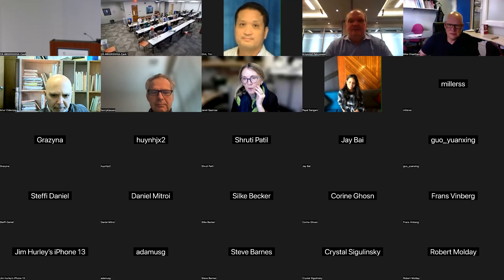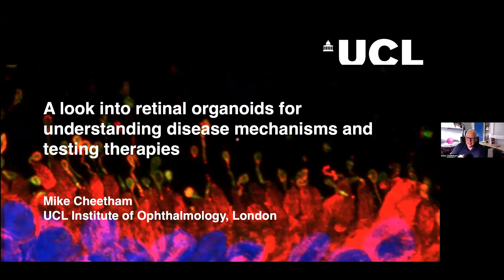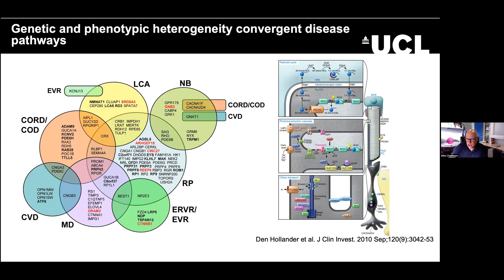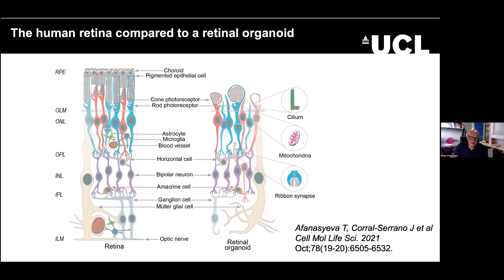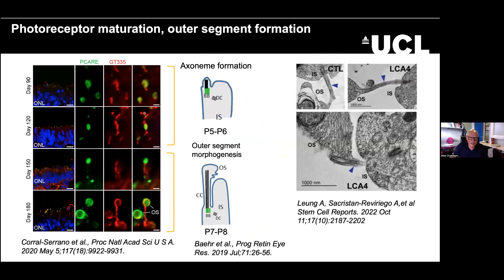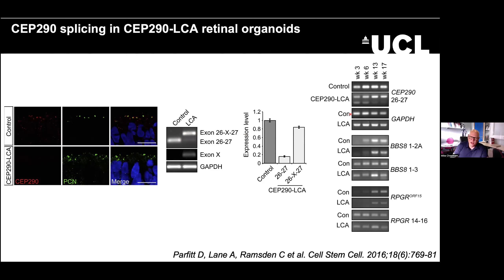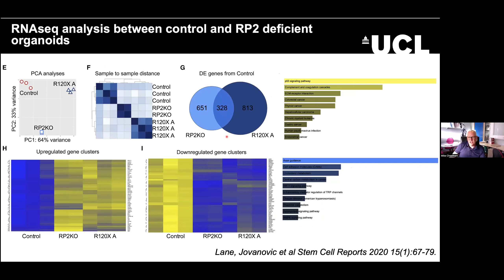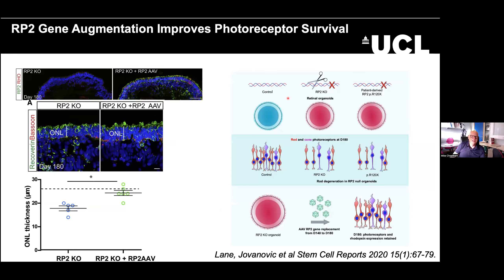Michael Cheetham, Ph.D.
A look into retinal organoids for understanding retinal disease mechanisms and developing therapies